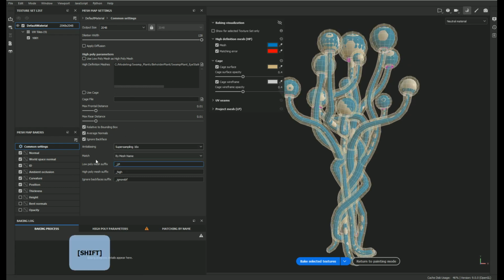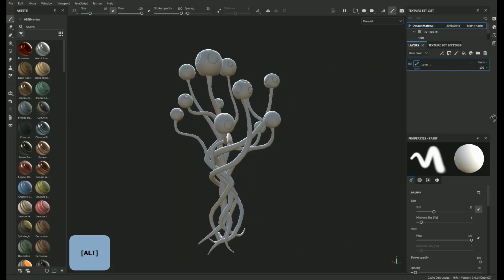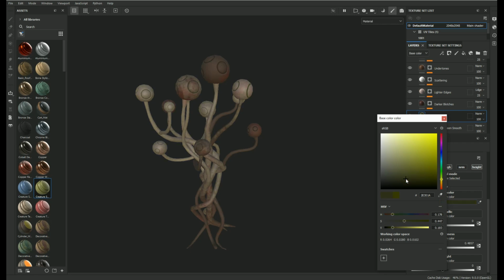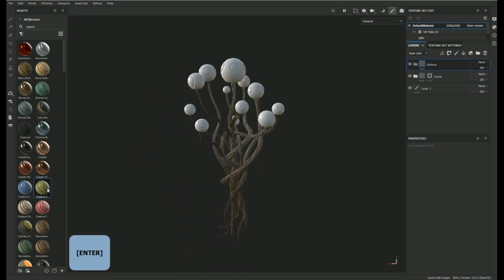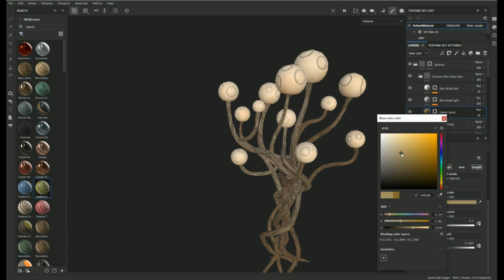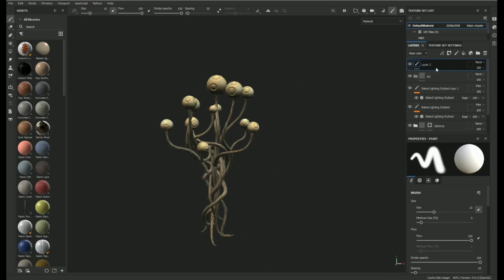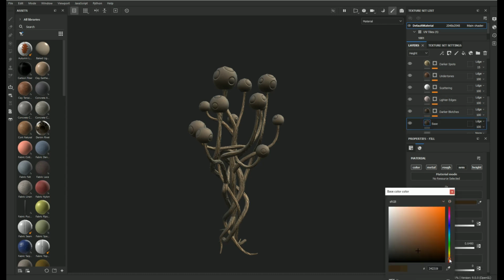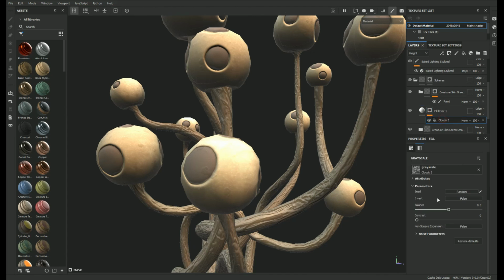Texturing Simple Swamp Plant in Substance Painter - Pt. 3/3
In this video I'll show you a sped-up step-by-step process of texturing a Stylized Swamp Plant in Substance Painter. The first part of the playlist demonstrates the process of 3d modeling this Plant in 3ds Max 2024 while the second part covers the process of UV unwrapping the model.

This model is an improvisation and has around 6k polygons which won't work for most games. I explain some ways to trim down the polycount in the beginning of the video. Also I'll upload a new series soon enough that will cover the process of creating a way more optimized flower.